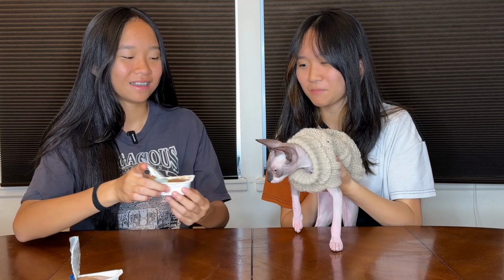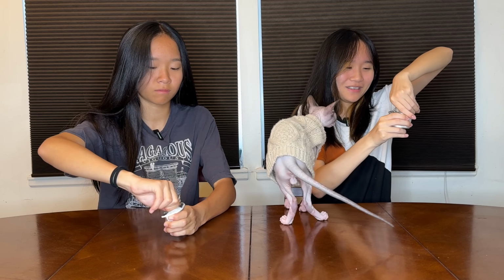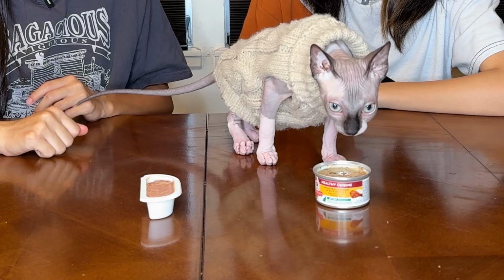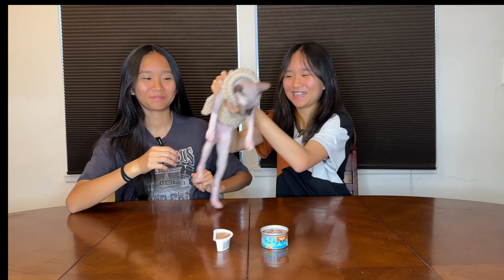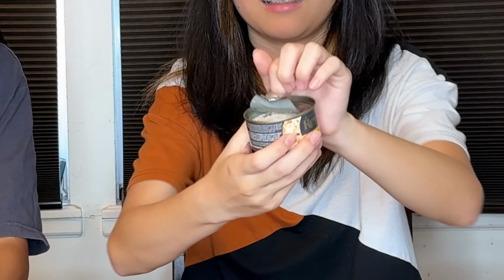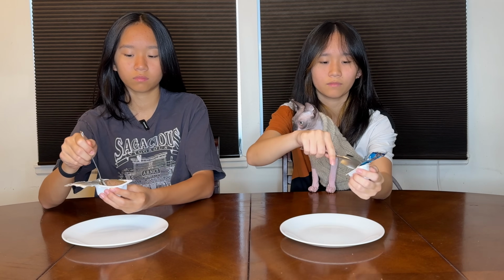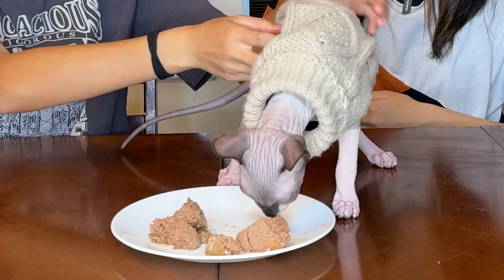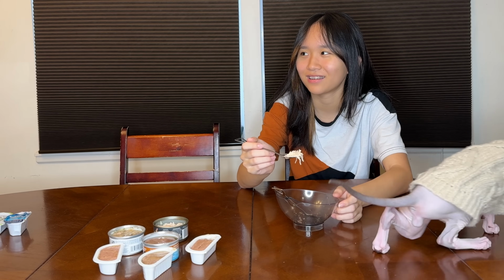Our Cat Taste Tests Food (Chicken Flavor)!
Janet and Kate's cat, Cosmo, will be taste tasting different types of chicken flavor wet cat food. Which one will he like the best?

✔Kate's TikTok: @kate9007
✔Janet's TikTok: @janetyt